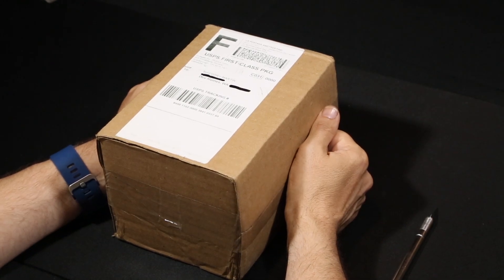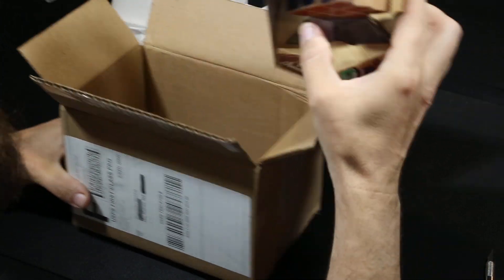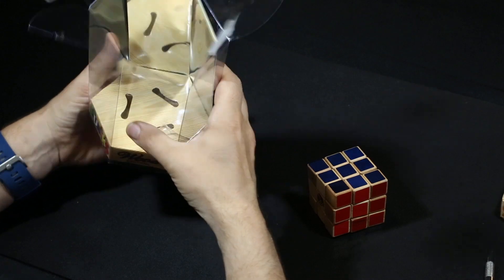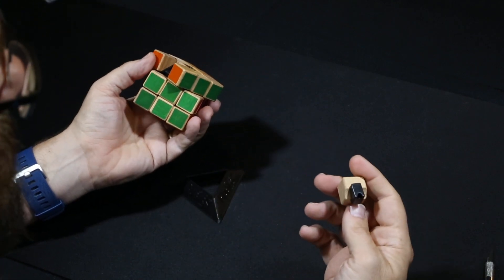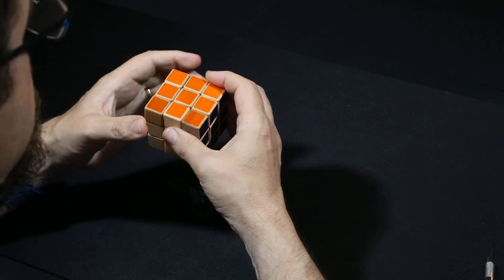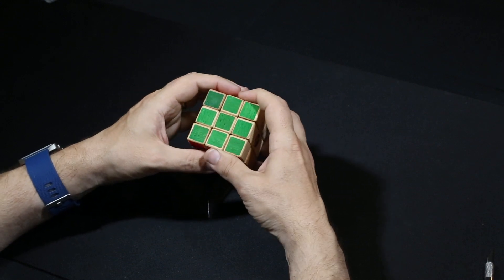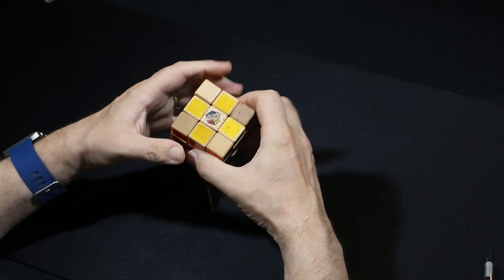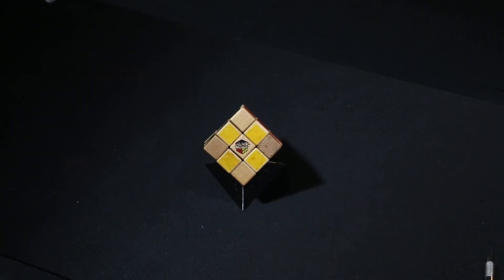Unboxing: Wooden Rubik's Cube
Cranky unboxes a bona fide wooden Rubik's brand cube.

Music Performed by The Baltimore Consort:
The Buffens - Anonymous

Music Performed by Fretwork
M. Bucton his Galiard - John Dowland (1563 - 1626)
Almain: The Honeysuckle - Anthony Holborne (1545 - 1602)
M. Nicholas Gryffith his Galiard - John Dowland
Coranto: The Fairie-round - Anthony Holborne

Cinematography, sound recording, and audio and video editing by Gregory Martin, Jr.